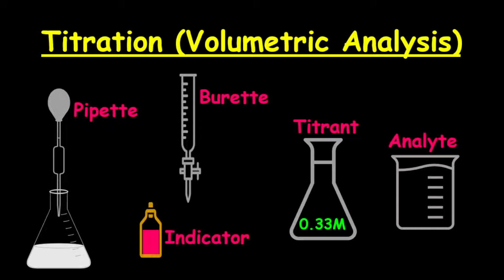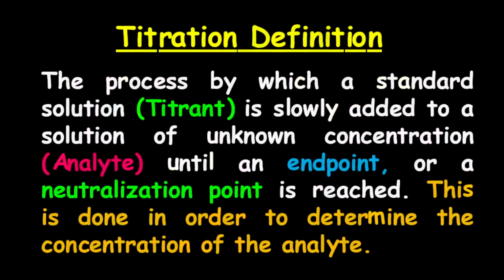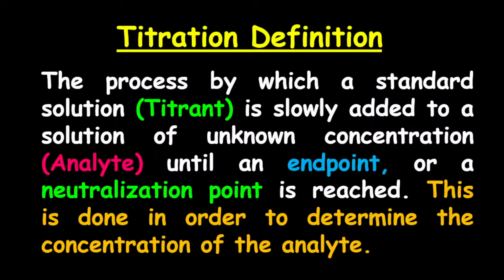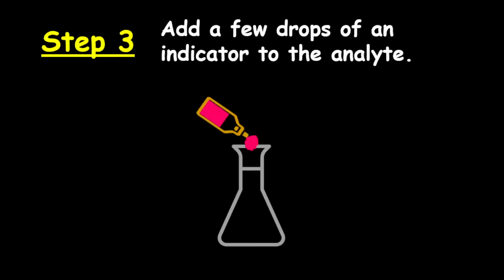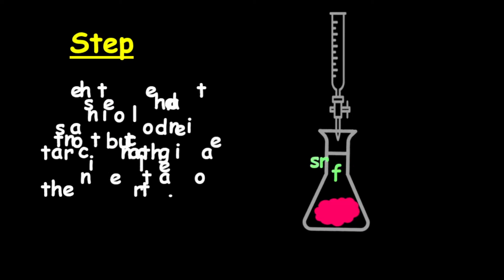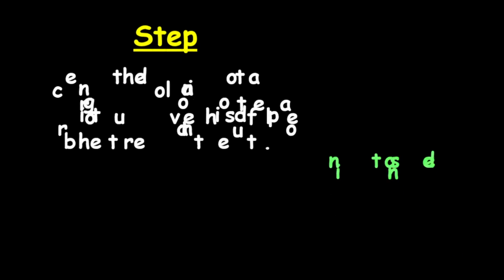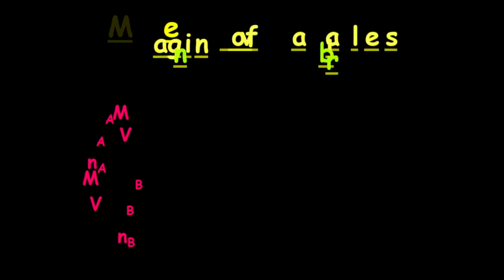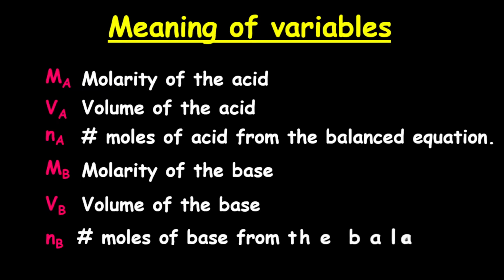Titration: Definition, steps and formula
Titration is the process by which a standard solution (Titrant) is slowly added to a solution of unknown concentration (Analyte) until an endpoint, or a neutralization point is reached. This is done in order to determine the concentration of the analyte.